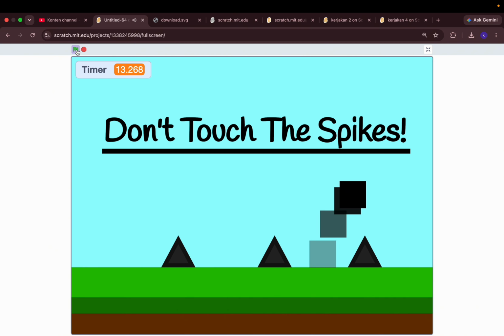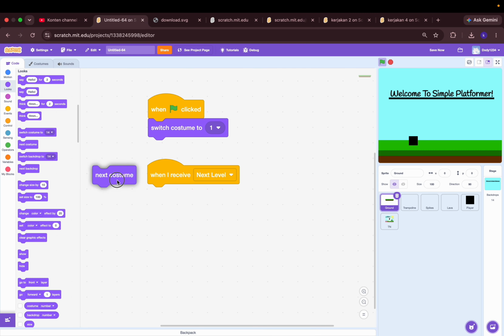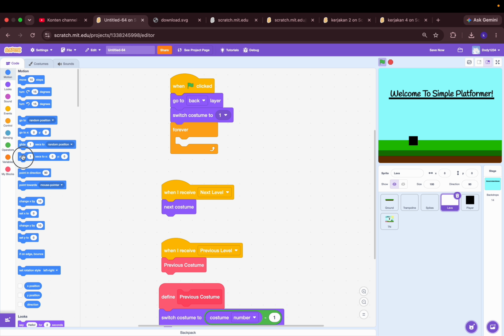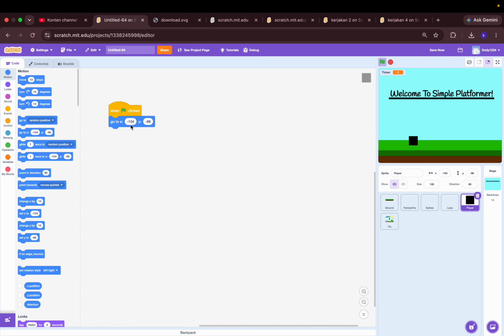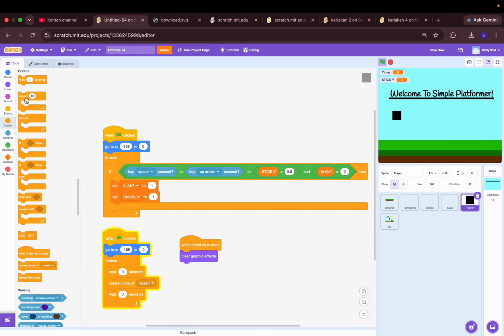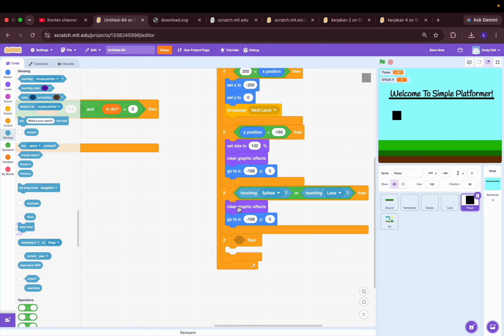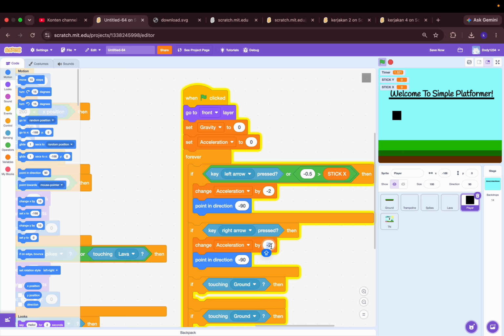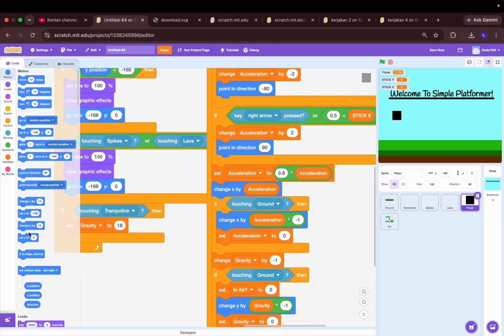Scratch Tutorial: Create a Simple Platformer Game Step by Step!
Hello everyone! In this video, you'll learn how to make a simple platformer game in Scratch from start to finish. This beginner-friendly tutorial is perfect for anyone who wants to learn Scratch programming by creating one of the most popular game genres.

Platformer games are an excellent way to practice coding because they combine movement, gravity, jumping, collision detection, and level design into one exciting project. Whether you're creating your first Scratch game or improving your programming skills, this tutorial will guide you through every step.

You'll learn how to build a smooth and responsive character that can run, jump, and interact with platforms while avoiding obstacles and collecting items.

In this tutorial, you will learn how to:

✅ Create a player character with smooth movement
✅ Program realistic jumping and gravity mechanics
✅ Build platforms for the player to stand on
✅ Detect collisions with platforms and walls
✅ Prevent the player from falling through the ground
✅ Add collectible coins and power-ups
✅ Create enemies and simple hazards
✅ Build a score and lives system
✅ Add game over and restart mechanics
✅ Organize your Scratch code for better performance and readability

This tutorial is perfect for students, teachers, beginners, and Scratch game developers who want to learn the fundamentals of platform game development. Throughout the project, you'll practice essential programming concepts such as variables, loops, conditionals, collision detection, broadcasts, cloning, gravity, and sprite interactions.

By the end of this tutorial, you'll have your own fully playable Simple Platformer Game in Scratch. You can easily expand it by adding multiple levels, checkpoints, moving platforms, enemies, hidden areas, boss battles, sound effects, and custom animations.

This project also serves as a strong foundation for creating more advanced platform games inspired by classic titles.

New videos are uploaded regularly to help you improve your Scratch skills!